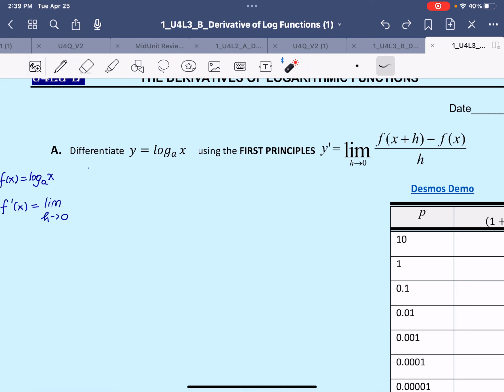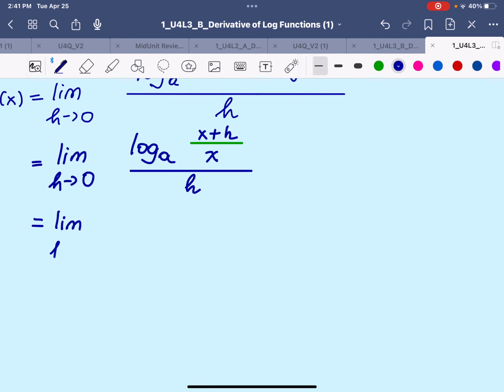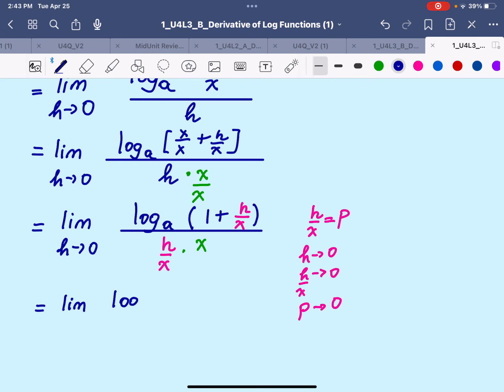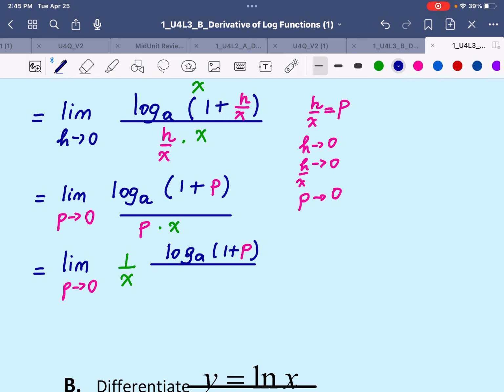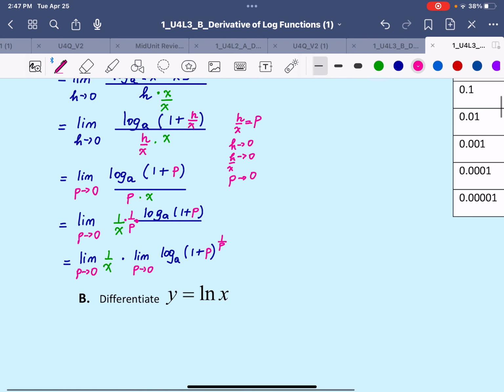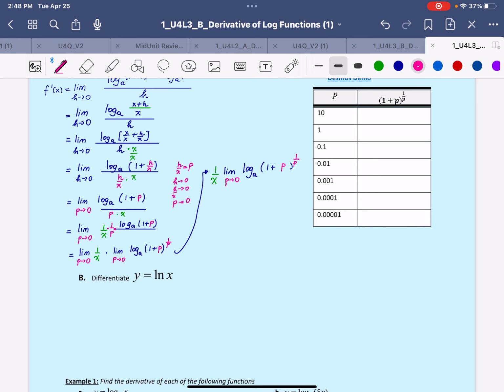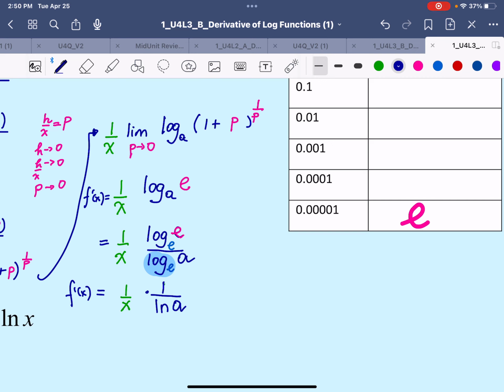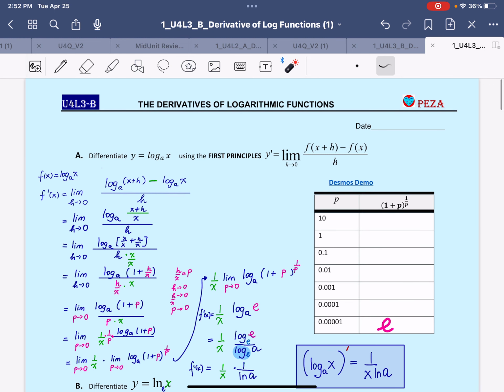PROOF: Logarithmic Functions